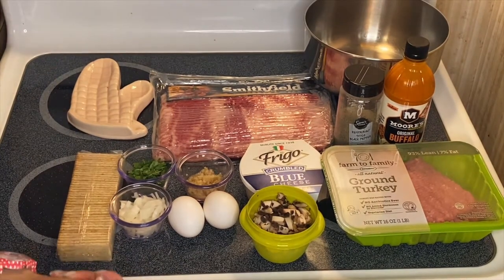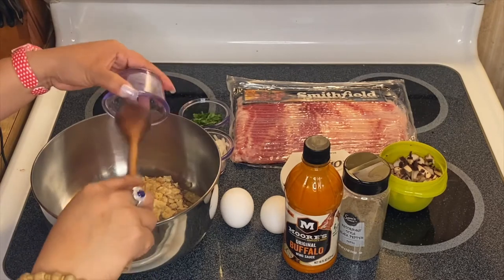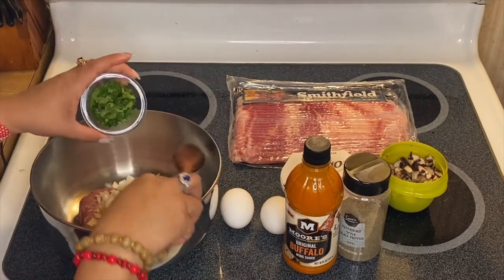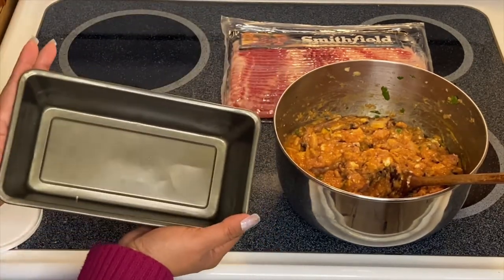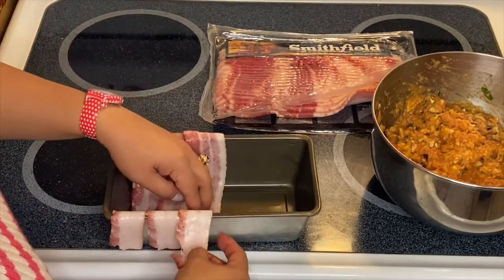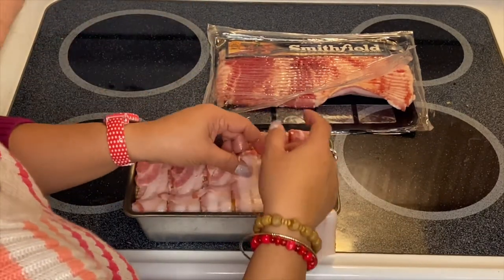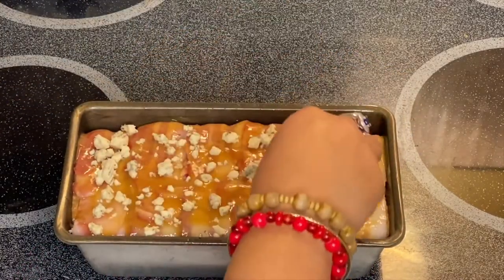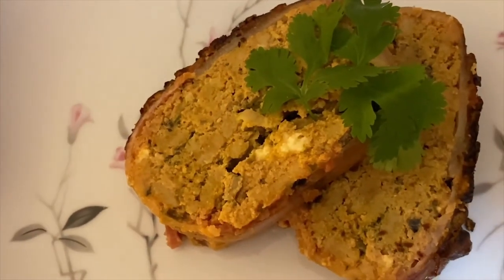AnnSarap Kitchen || How to make my Turkey Bacon Meatloaf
Mouth watering Turkey Bacon Meatloaf is a combination of different herbs, an spices along with the beautiful flavor of Blue Cheese  with Honey Mustard glaze.

Description